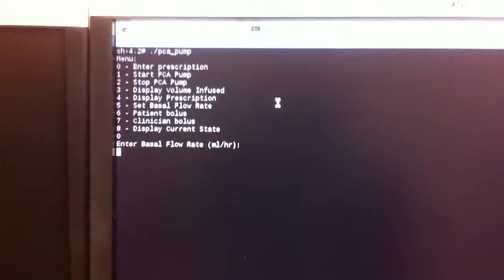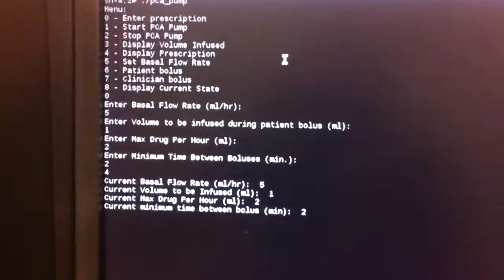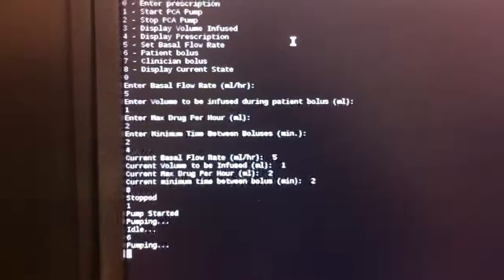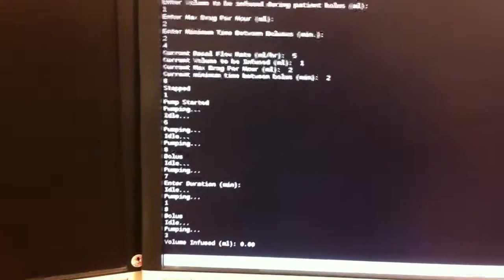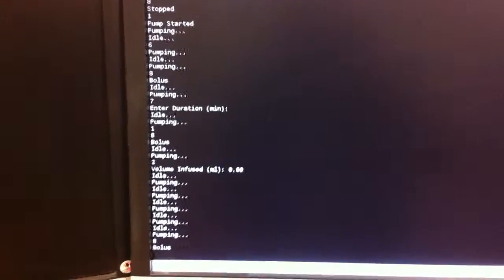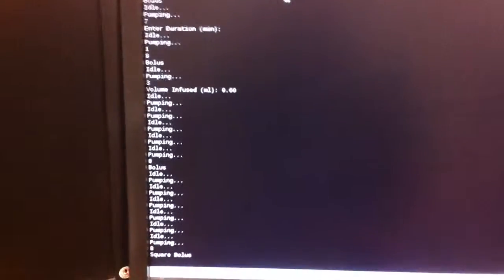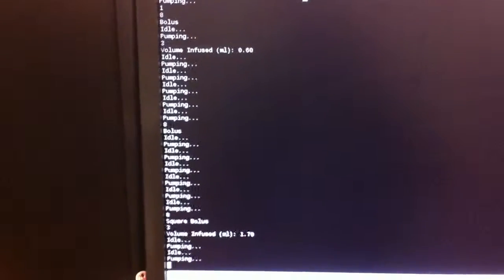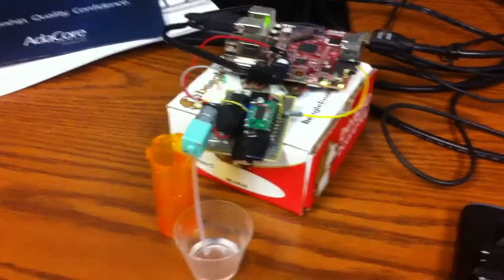PCA Pump Prototype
Demo of PCA Pump Prototype created by me in SPARK Ada, working on BeagleBoard-xM.

Patient Controlled Analgesia (PCA) pump is a medical device, which allows the patient to self-administer small doses of narcotics (usually Morphine, Dilaudid, Demerol, or Fentanyl). PCA pumps are commonly used after surgery to provide a more effective method of pain control than periodic injections of narcotics. A continuous infusion (called a basal rate) permits the patient to receive a continuous infusion of pain medication. Patient can also request additional boluses, but only in specified intervals. It prevents from overinfusion. In addition to basal and patient bolus, clinician can also request bolus called clinician bolus or square bolus.